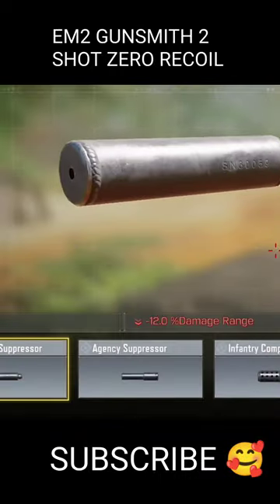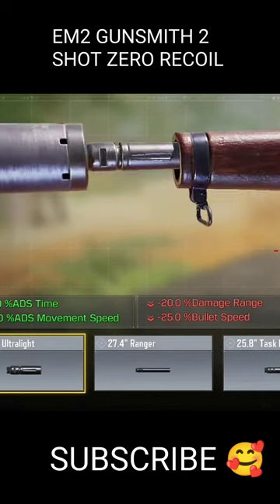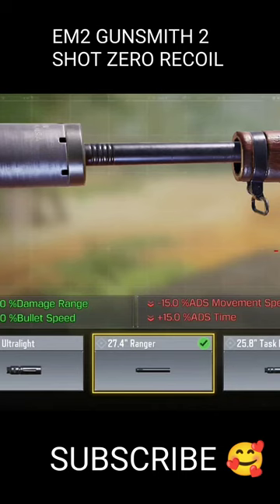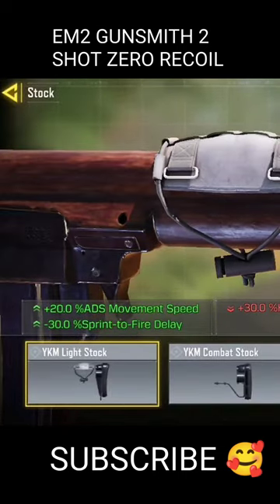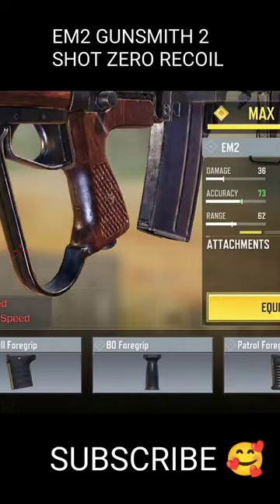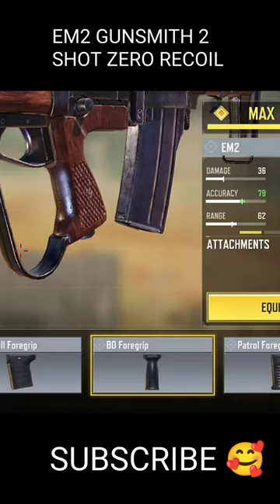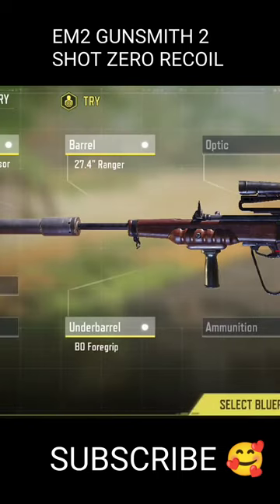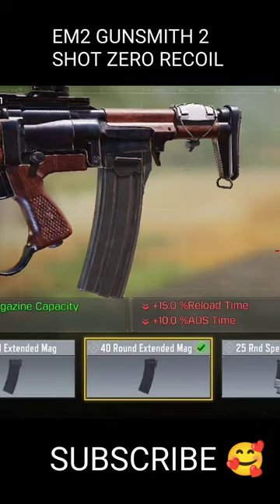NEW "2 SHOT" EM2 Gunsmith! its TAKING OVER COD Mobile in Season 11 (NEW LOADOUT)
COD Mobile - New best EM2- 2 shot Gunsmith Attachments is taking over COD Mobile Season 11. EM2  best class setup for MP Ranked and Battle Royale. EM2 Fast ADS Speed + Max Damage + Fast fire rate EM2  Gunsmith Attachments.

What EM2  Gunsmith attachments are you using in Call Of Duty Mobile?

Best EM2  Gunsmith Loadout/Class Setup | Fast ADS + No RECOIL! | Season 11 Cod Mobile | CODM

COD Mobile - Best EM2 Gunsmith Attachments in COD Mobile Season 11 EM2  best class setup for MP Ranked and Battle Royale.

em2  cod mobile
em2  warzone
em2  mythic
em2  best class warzone
em2  cod
em2  mythic codm
em2  cod mobile gameplay
em2  gameplay
em2  cod cold war
em2 in codm
em2 diamond camo codm
em2 earth's crust codm

hello I'm a content creator call of duty mobile I make videos of tips for snipers I make the best gunsmiths for all snipers and for all tastes here you will learn to play sniper

Video Settings

Device: S10 Lite
Device 2 : Red Magic 7
Editing : PowerDirector
Editing : Alight Motion
Editing : Cap Cut
Editing : VSCO
Editing : AVU
Thumbnail : Pics Art

Extras tags